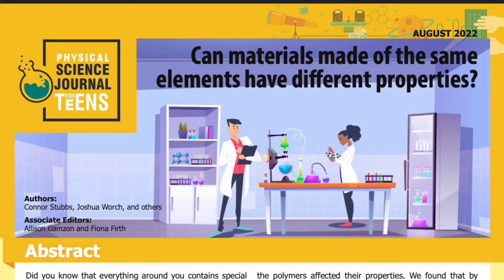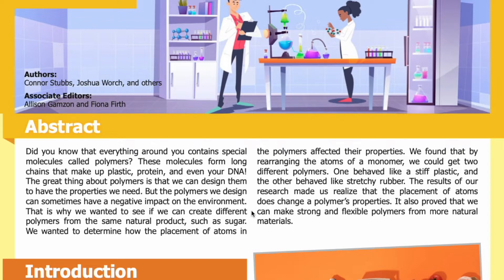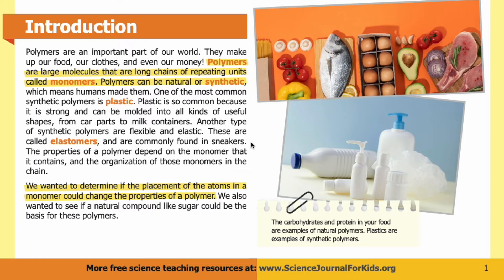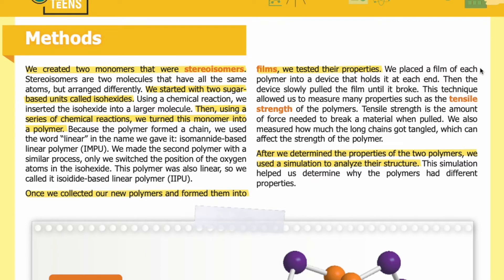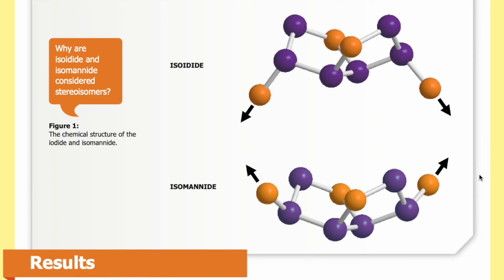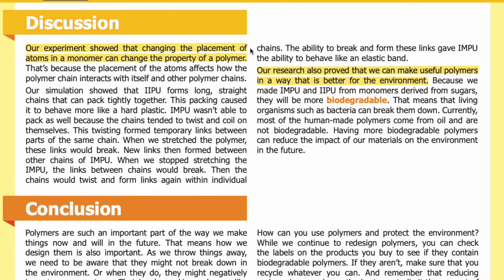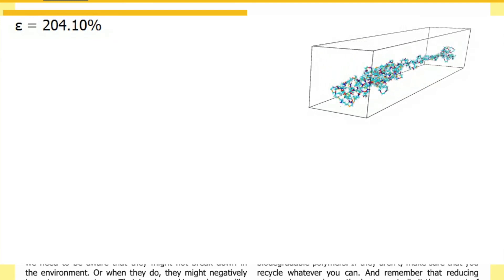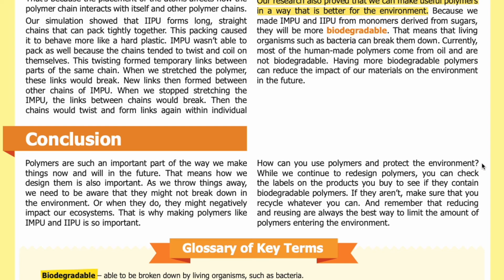E54: Can materials made of the same elements have different properties? [SJK Audio Edition]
Summary:
Researchers create two polymers with different properties by rearranging the atoms in a sugar-based molecule.

Abstract
Did you know that everything around you contains special molecules called polymers? These molecules form long chains that make up plastic, protein, and even your DNA! The great thing about polymers is that we can design them to have the properties we need. But the polymers we design can sometimes have a negative impact on the environment. That is why we wanted to see if we can create different polymers from the same natural product, such as sugar. We wanted to determine how the placement of atoms in the polymers affected their properties. We found that by rearranging the atoms of a monomer, we could get two different polymers. One behaved like a stiff plastic, and the other behaved like stretchy rubber. The results of our research made us realize that the placement of atoms does change a polymer’s properties. It also proved that we can make strong and flexible polymers from more natural materials.